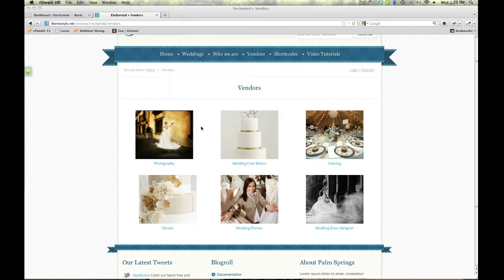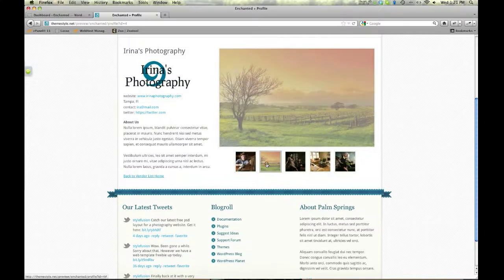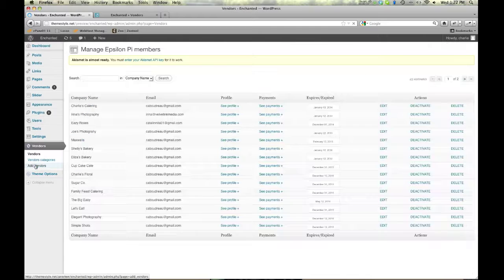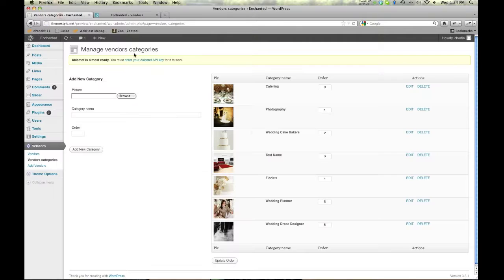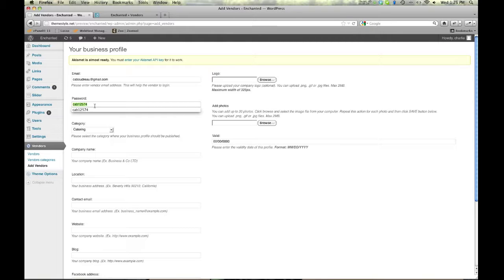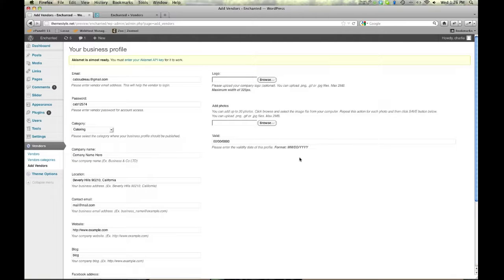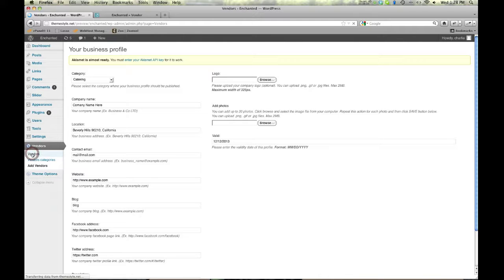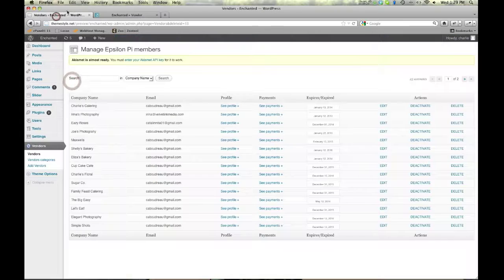Theme Style Enchanted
Theme Style Enchanted Manual Vendor Listins